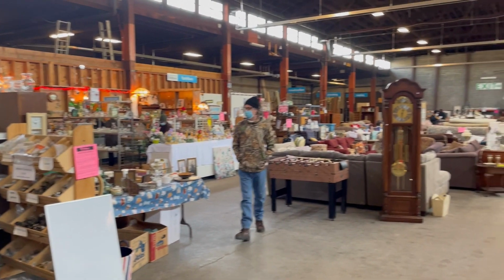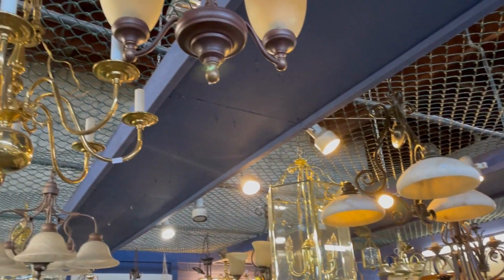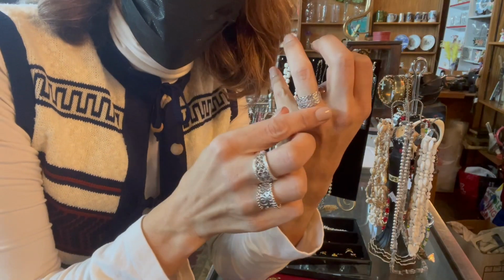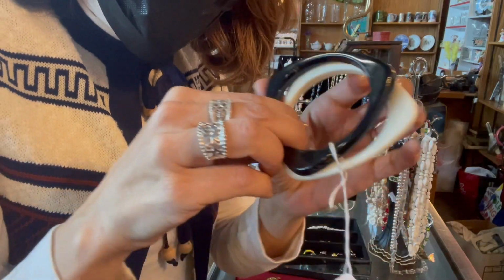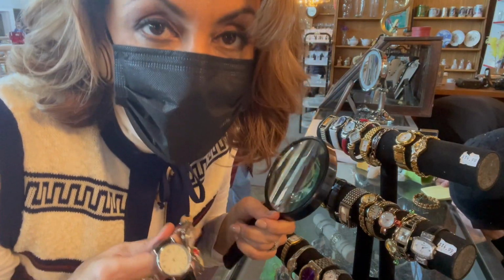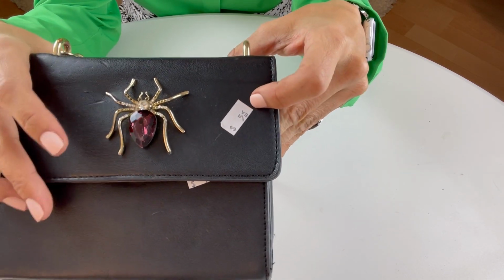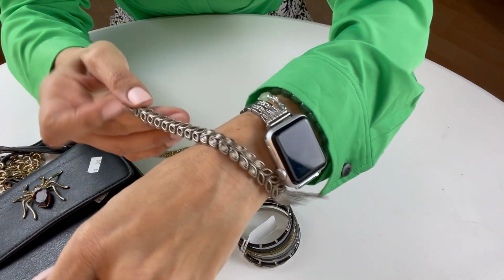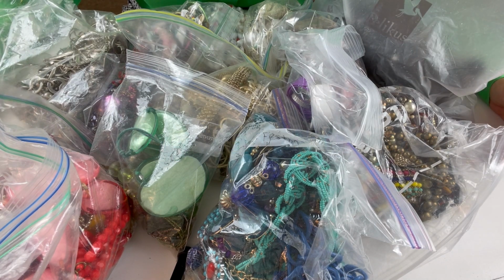Come Thrift With Me | Jewelry Haul | Habitat for Humanity ReStore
Today we go on a thrift trip to the Habitat for Humanity Restore- but I'm not searching for furniture or home building supplies! Come along to see what my local store has when it comes to decor and JEWELRY!

📚  Chapters 📚
00:00 A cheerful welcome and request for you to subscribe.
00:29 We head into the store and see what it looks like.
00:35 Bet you didn't know they had these items there.
01:09 Lighting
01:52 Oh I love these pieces of furniture
01:59 Purses
02:10 Jewelry
02:38 Rings
03:21 Brooches
03:51 Bracelets
04:49 Watches
05:18 The HAUL!
07:29 The mother load of jewelry
08:05 Tease to next week & don't forget to subscribe

Tracks:
Joakim Karud- Rock Angel & Canals